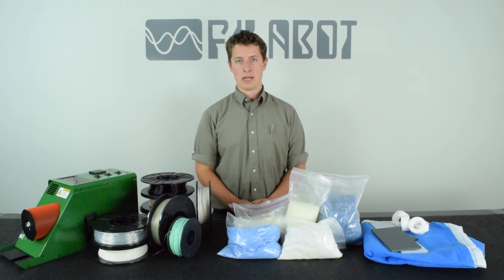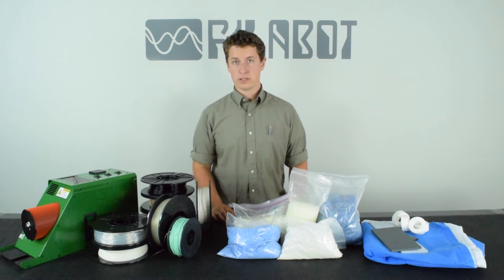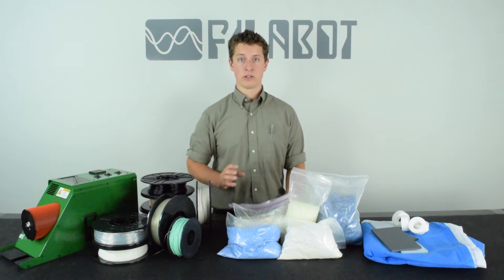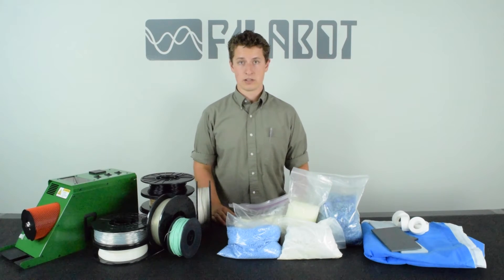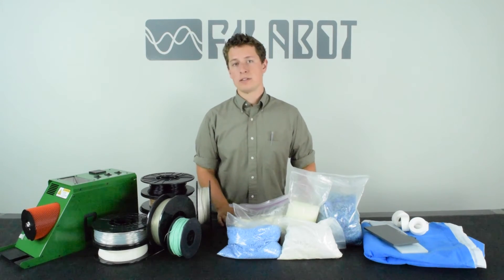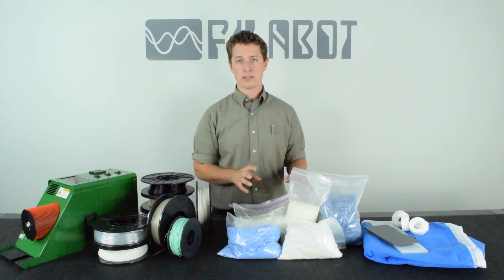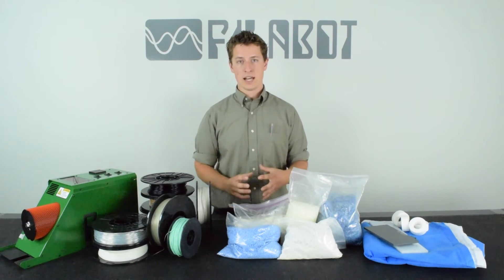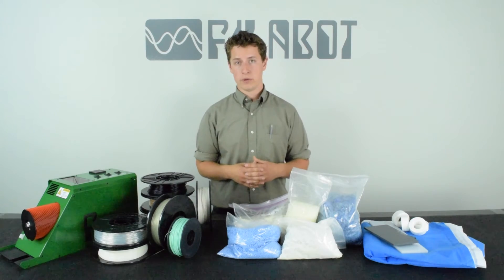Plastic Testing Service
Did you know that Filabot offers comprehensive polymer testing for clients wishing to evaluate a plastic to see if it is suitable for filament production and 3D printing?

How it Works:

After placing a test order online, send us at least 1 lb of your material in pellet or solid form. Be sure to include an MSDS for the polymer.

The Evaluation Process:

There are two main areas where the polymers are evaluated. The first area is extrusion, during this test the goal is to take pellets or granulation and extrude the material into filament. We default to using our more advanced Filabot EX2 system to perform this part of the test as it allow us to process the polymer similar to an industrial extruder. When a polymer has been evaluated under a range of temperatures and extrusion speeds, it receives a pass or fail. If the polymer passes the extrusion test we then offer a 3D printing test where our technicians use a range of techniques and printing conditions to evaluate the printing performance of the polymer.

At Filabot, we have thousands of hours of filament extrusion and 3D printing experience, all of which contribute to a thorough and complete evaluation of your polymer.

The Report:

At the conclusion of the test, you’ll receive a report that summarizes our results and offers insight into why a material may have performed one way or the other.